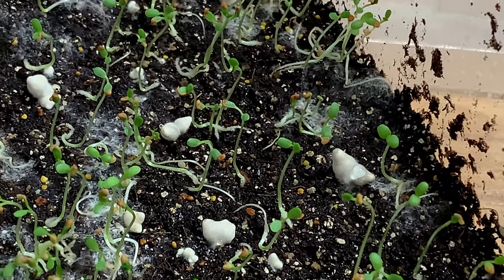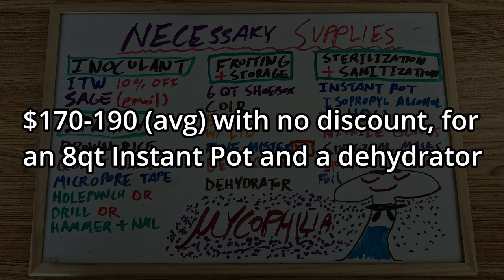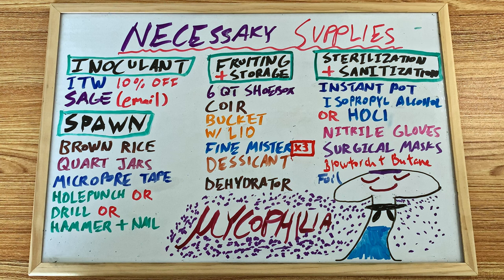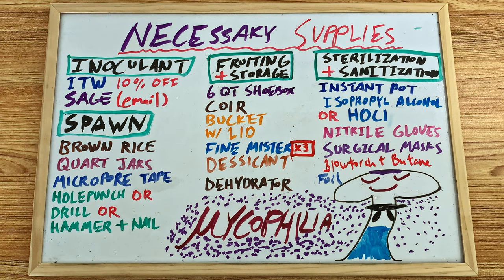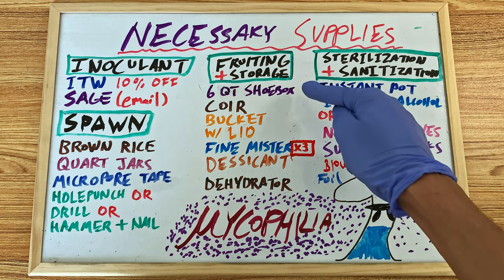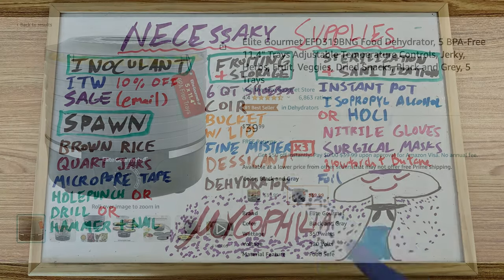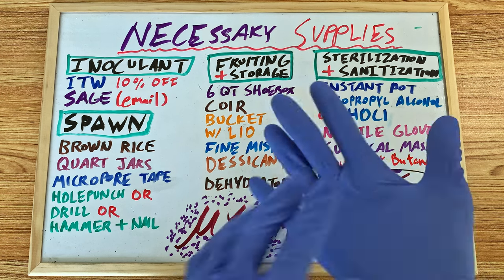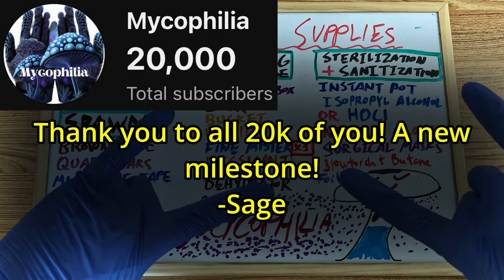Everything You Need to Start Growing Mushrooms Like Sage! Mushroom Mastery Ep. 2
*10%* *OFF* at *MICROPOSSE* with code "Mycophilia"! (Great Filters & Other Products)
*10%* *OFF* at *LAB* *RAT* *FLOW* *HOODZ* with code “Mycophilia”! (Affordable and Quality FFUs)

What is up everybody! Here is the long-awaited part 2 of the Mushroom Mastery series. In this instalment, we will be looking at the necessary supplies we will need to get started using my easy and effective TEK. Some topics I discuss:
- Why the instant pot for mycology? Instant Pot versus Pressure Cooker
- What coir should you buy? Types of coir? Husk vs coir
- Why Uncle Ben (UB) TEK is not the way to go
- What are "good genetics", and where can I buy them?
- How much does it cost to get started growing mushrooms?
- What are all the supplies and equipment I need to start growing mushrooms?
- Beginner friendly mushroom TEK
- Bucket TEK
- Do you need a dehydrator? Does it need a fan?
- Simplicity vs. shortcuts
- Hypochlorous acid (HOCl) vs. Alcohol

Sage